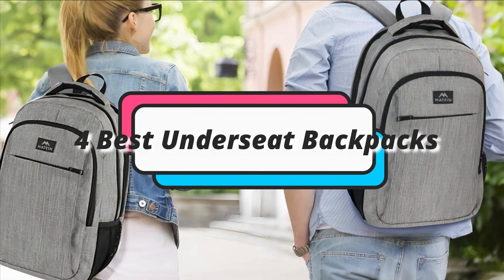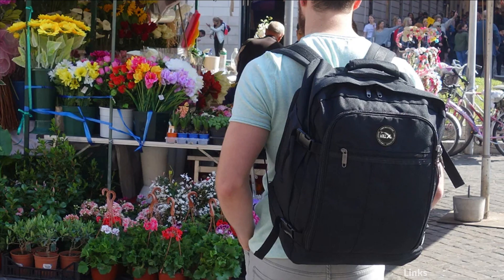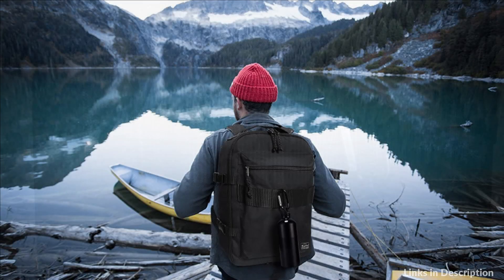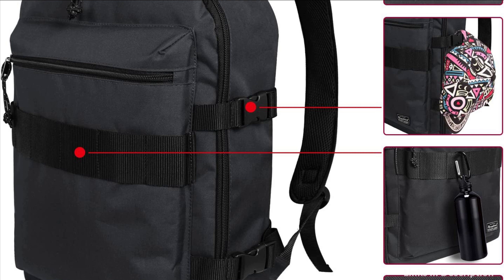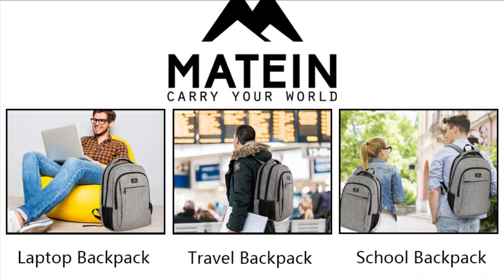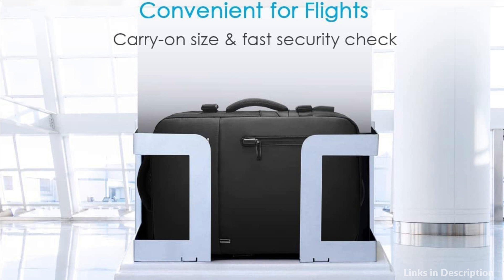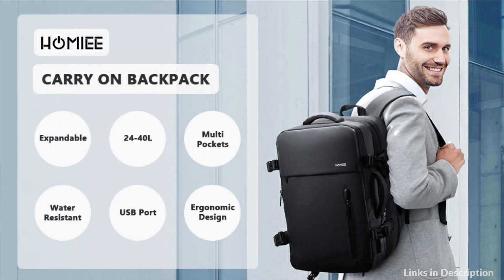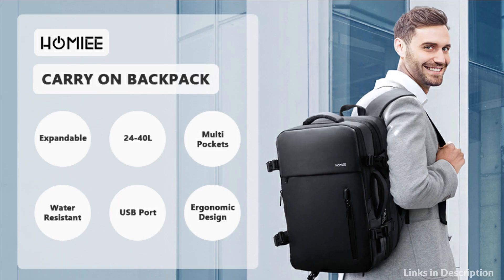4 Best Underseat Backpacks for Travel in 2024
List of 4 best Backpacks for Underseat to buy in 2024.

1. Cabinmax Mini Metz 30L Underseat backpack

2. Rangeland Underseat Backpack

3. Matein Backpack for underseat

4. Homiee Travel under seat backpack